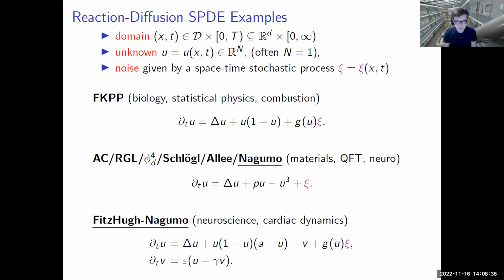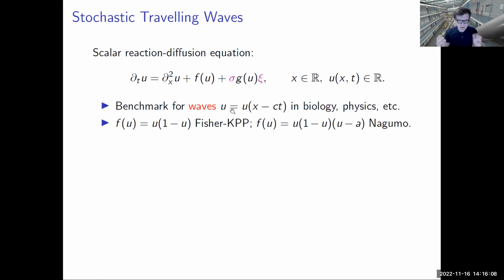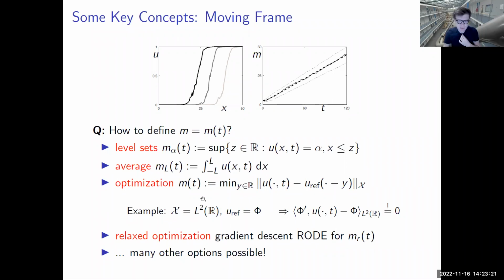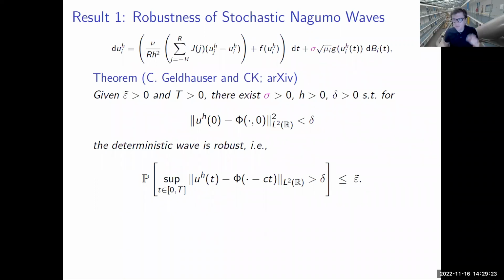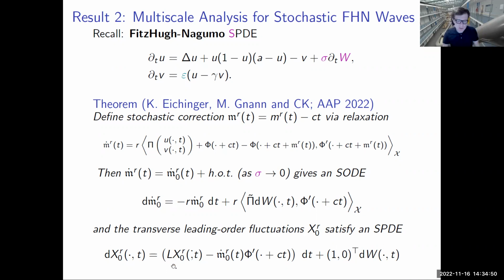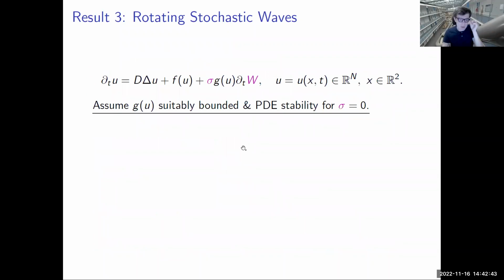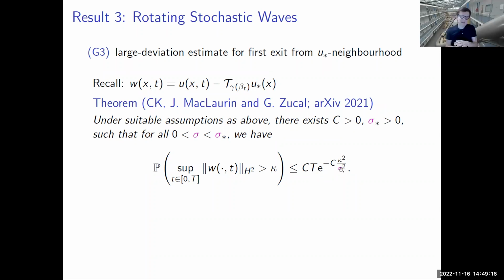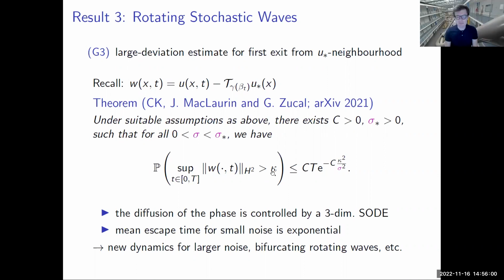"Stochastic Waves", Christian Kuehn, UBC Vancouver Mathematical Biology Seminar 16.11.2022